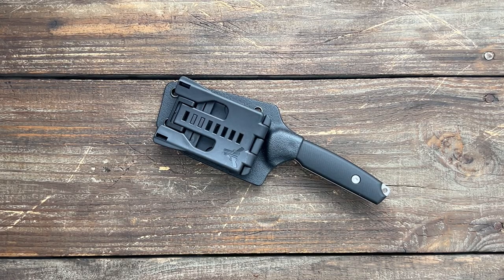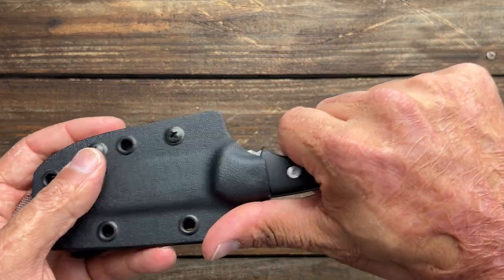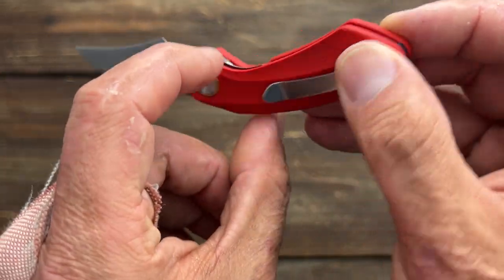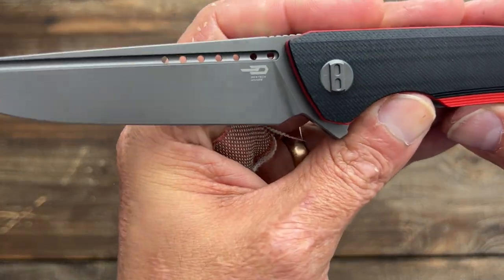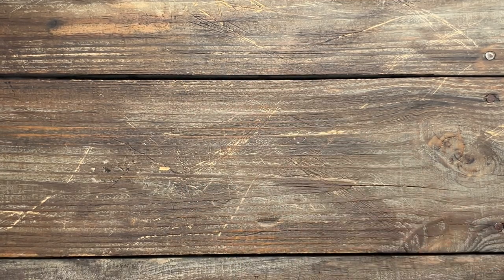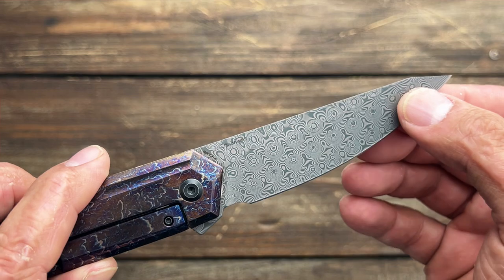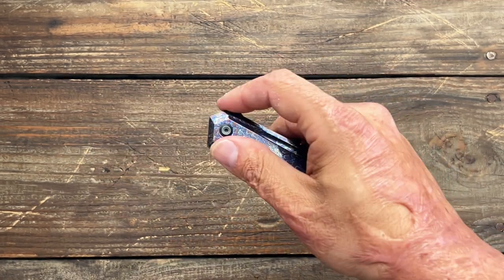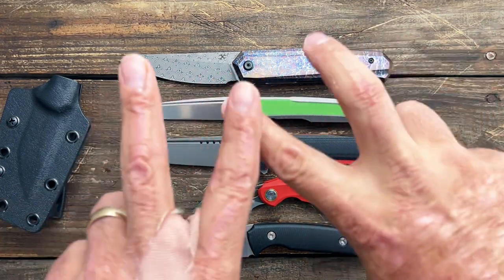Get Ready to Be Mind-Blown: 5 New EDC Knives You Can't Unsee!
Get Ready to Be Mind-Blown: 5 New EDC Knives You Can't Unsee! We have in several different price categories so there should be something for everyone. Each knife is really high quality and I can't wait to start testing and using each one. Which knife is your favorite out of the 5? What knife would you like to see a review on first?

0:34 Tactile Knife Co- Dreadeye

1:48 Bestech- Bihai

3:19 Bestech- Slyther

4:56 Kansept- ARCUS

6:26 Kansept- Integra